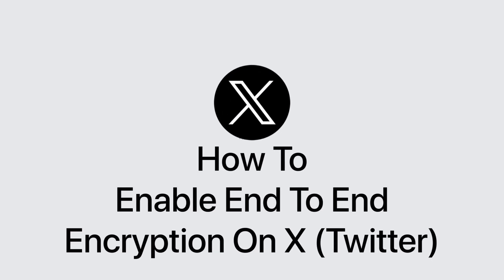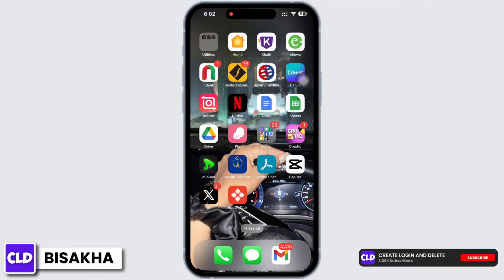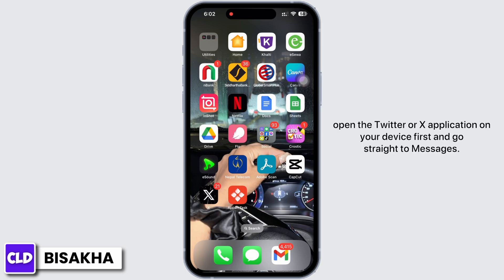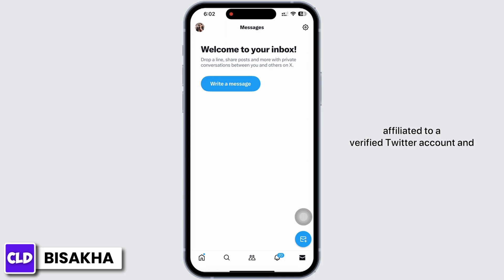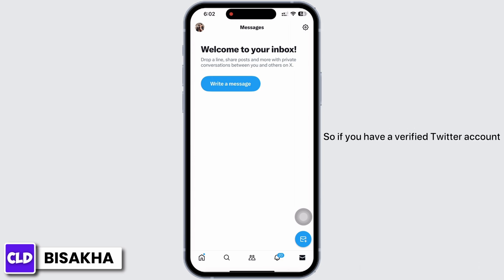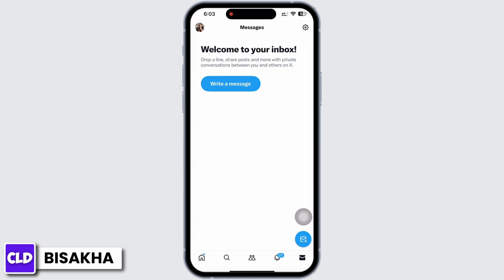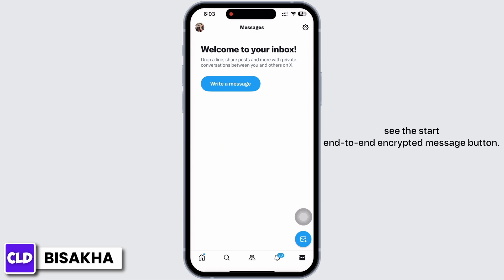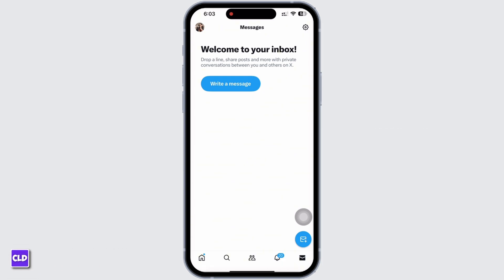How To Enable End To End Encryption On X (Twitter)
In this tutorial, we'll provide you with a step-by-step guide on how to enable end-to-end encryption on X (Twitter), ensuring that your direct messages stay confidential and secure.

👋 Welcome to Create Login And Delete! In this video, we'll guide you through the process of enabling end-to-end encryption on X (Twitter). If you're concerned about the privacy and security of your Twitter conversations and want to add an extra layer of protection to your messages, this tutorial is perfect for you.

Tips for Enabling End-to-End Encryption on X (Twitter)
🔗 If you have any questions or need further assistance with enabling end-to-end encryption on X (Twitter), please feel free to leave a comment below, and we'll do our best to help you out.

📱 Timestamps:

0:00 - Introduction
0:05 - How to Enable End-to-End Encryption on X (Twitter)
0:10 - Steps to Enable End-to-End Encryption on Twitter